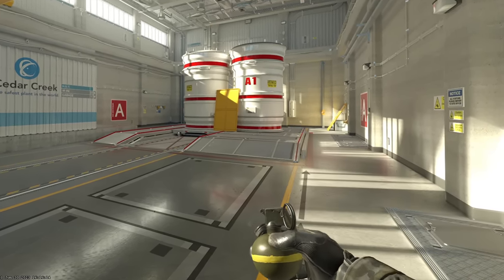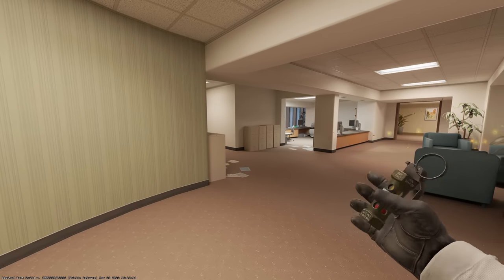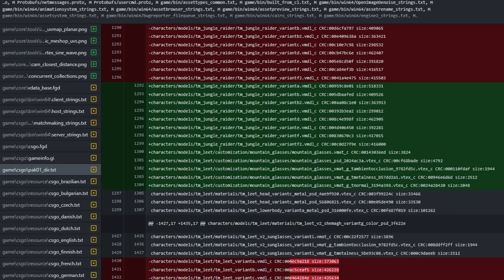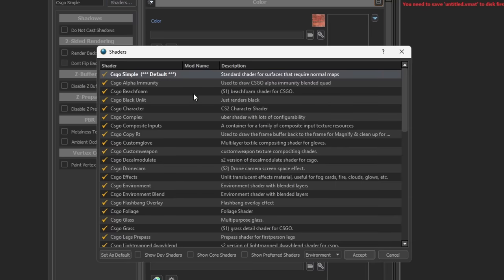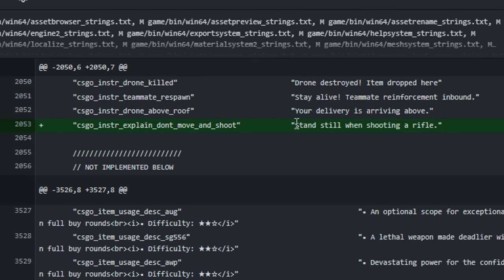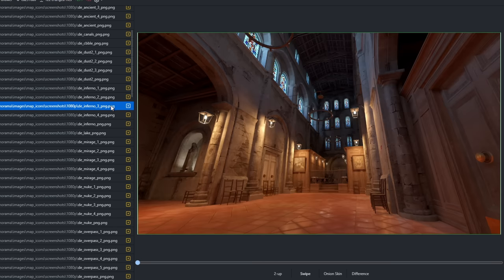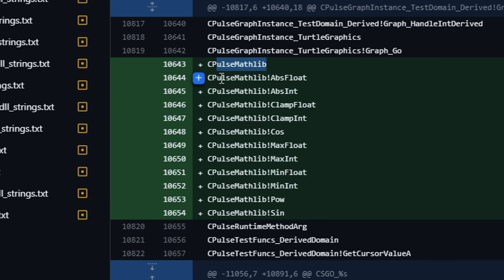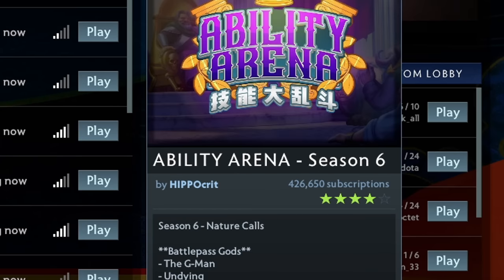CS2 - Grenade Skins / Leaked Inferno Remake / Mods / Clothing / Operation / Counter-Strike 2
CS2 and CS:GO items / CODE: GABEN

In this video I will tell you about new and future Counter-Strike 2 update - Inspection and potential skins on grenades / Leaks related to clothing and customization of agents in CS 2 / New eye material that can be used in the coop missions when the new CSGO operation will be released / Favorite system and randomized slots in CS2 / Official info about FSR2, which will never come out in CS GO / How did the screenshots of the new Inferno remake leaked / The problem of modding in Counter-Strike: Global Offensive and the new era of custom content in Counter Strike 2 - Pulse / Gabe Follower

00:00 - Developers released new CS2 update
00:30 - Grenade skins in Counter Strike 2
02:21 - Glasses customization on Leet agents
03:57 - Eyes appeared in Counter Strike for the first time
04:36 - System of favorite items in CS 2
05:01 - Cooking support for Fidelity FX Super Resolution 2.0
05:45 - Training gamemode and Danger Zone
07:16 - How did the Inferno remake leaked
08:13 - Recreating the Mirage remake in CS2
09:06 - New tool for node (visual) scripting Pulse